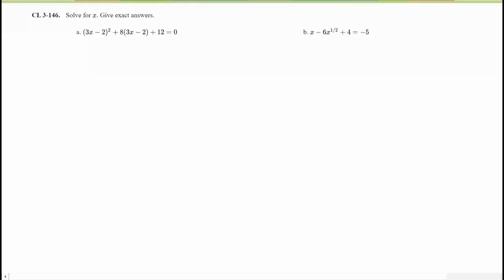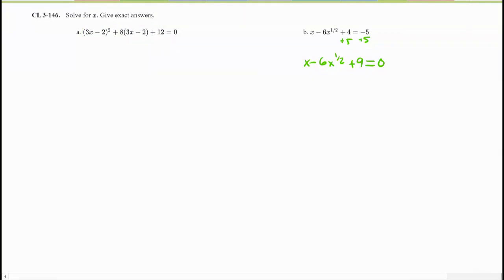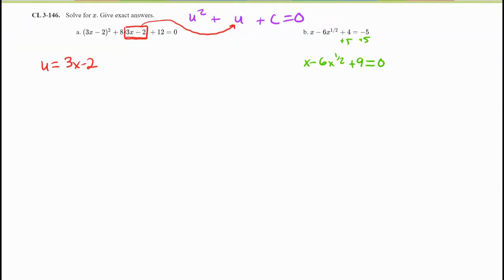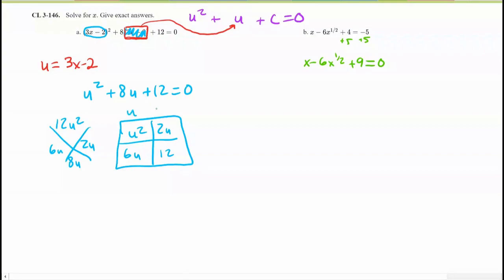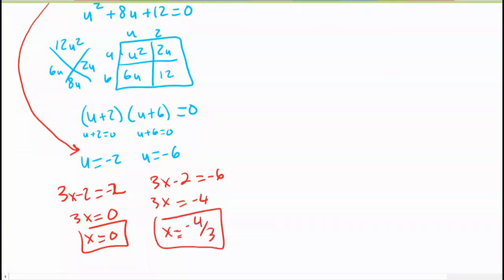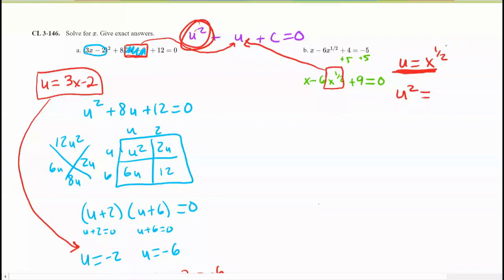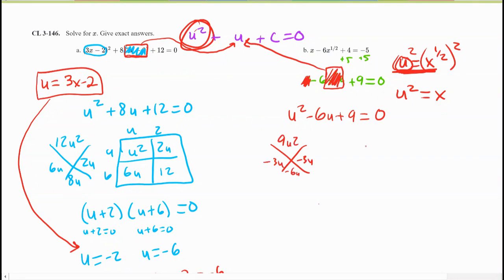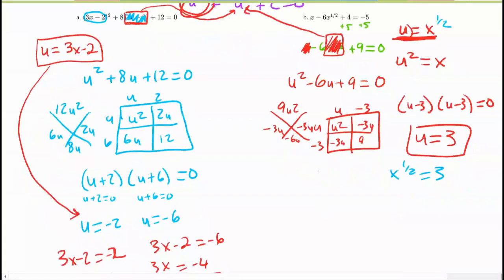Ch 3 Closure 3-146